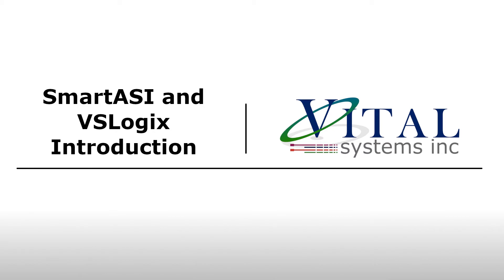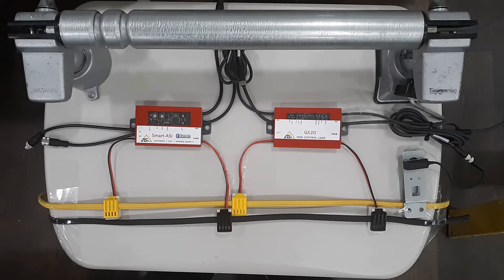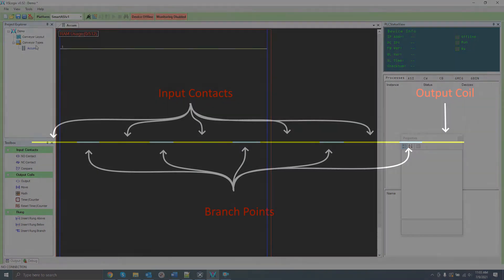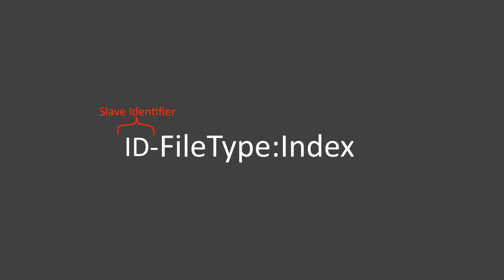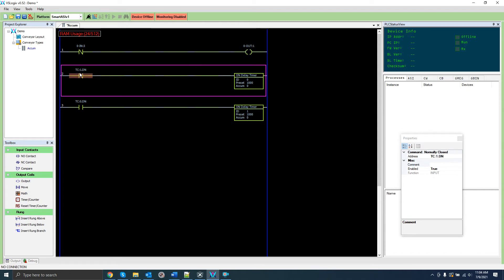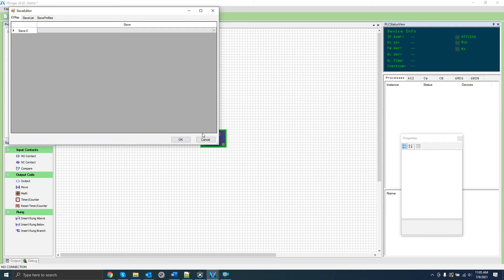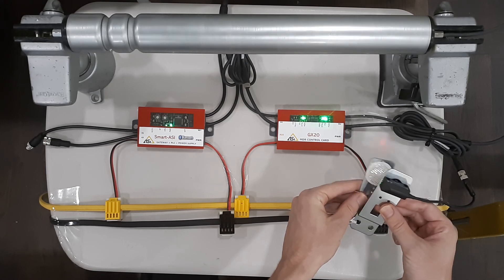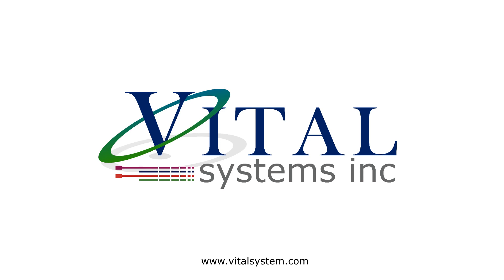SmartASI and VSLogix Introduction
Introductory video for the SmartASI Master Controller and its accompanying software VSLogix.

Written Documentation: (Coming Soon)